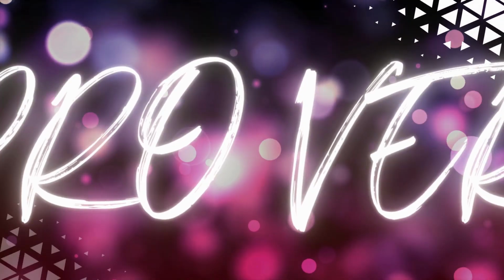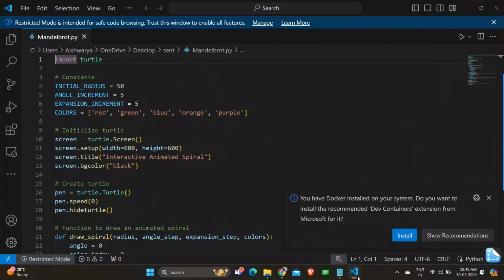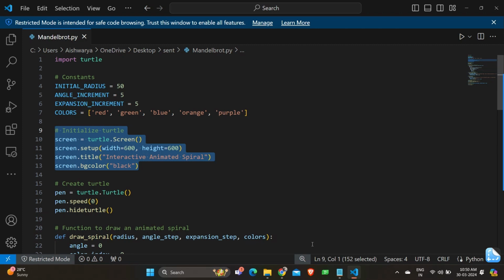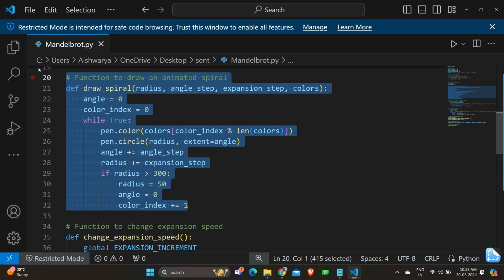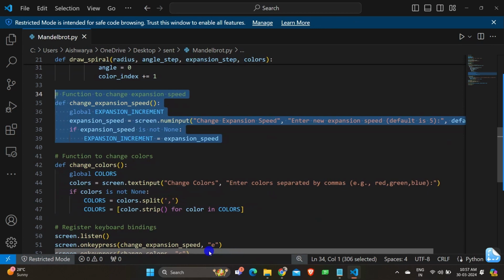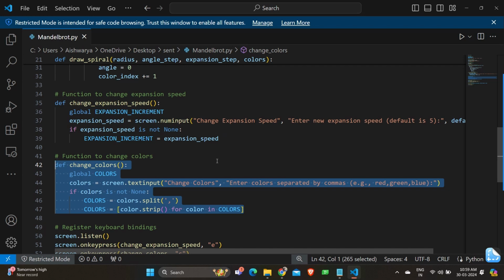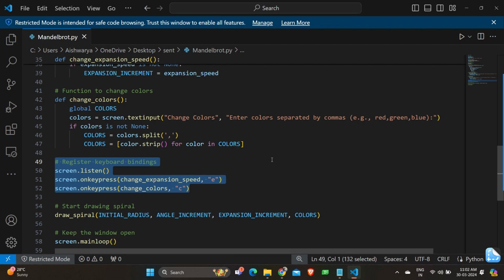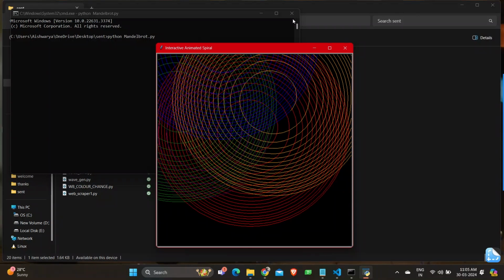Interactive Animated Spiral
The "Interactive Animated Spiral" program creates an animated spiral using turtle graphics in Python.

Importing Libraries: The program starts by importing the turtle module, which provides the necessary functionality for drawing graphics.

Constants Definition: Constants such as INITIAL_RADIUS, ANGLE_INCREMENT, EXPANSION_INCREMENT, and COLORS are defined to customize the initial settings of the spiral.

Initializing the Turtle Screen: The turtle screen is initialized with a size of 600x600 pixels and a black background color.

Creating the Turtle: A turtle object named pen is created for drawing the spiral. The drawing speed is set to the maximum speed, and the turtle icon is hidden from view.

Drawing the Spiral Function: The draw_spiral function is defined to draw an animated spiral. It takes parameters for radius, angle step, expansion step, and colors. The spiral is drawn continuously, changing colors and expanding as it progresses.

Event Handling Functions: Functions change_expansion_speed and change_colors are defined to handle events triggered by the user. change_expansion_speed allows the user to modify the expansion speed of the spiral, while change_colors enables them to change the colors used for drawing.

Registering Keyboard Bindings: Keyboard bindings are registered to call the event handling functions when specific keys are pressed.

Drawing the Spiral: The draw_spiral function is called with initial parameters to start drawing the animated spiral.

Main Event Loop: The program enters the main event loop using screen.mainloop(), which keeps the turtle graphics window open and responsive to user interactions